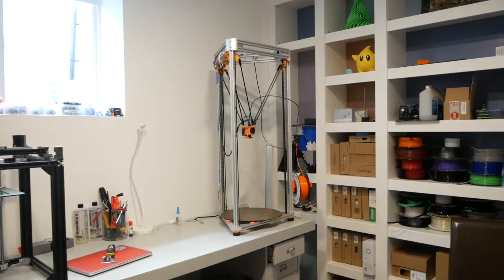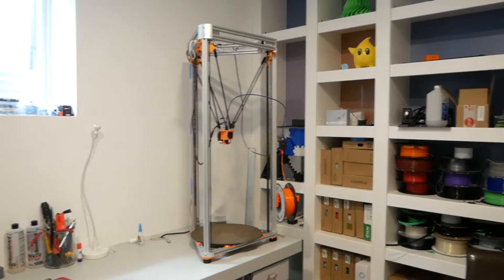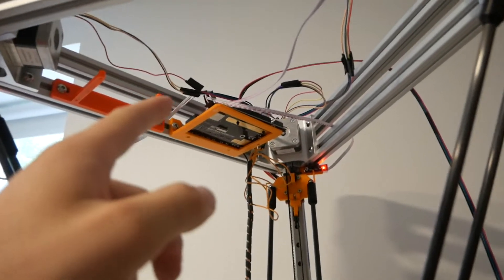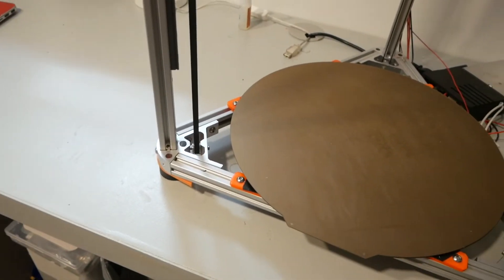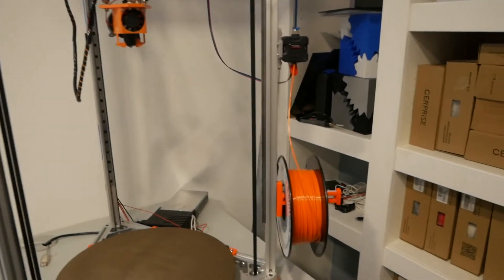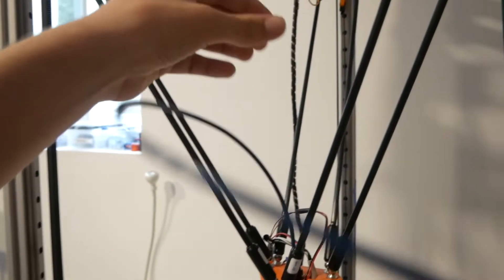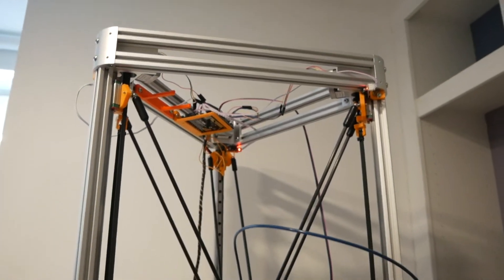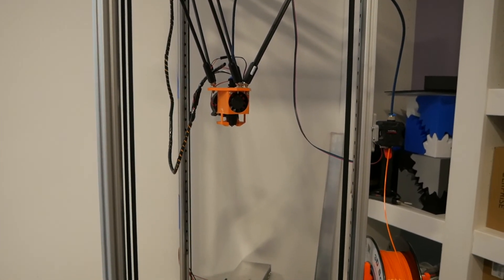Phoenix Delta Part 1 | Plans For Future Upgrades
The Phoenix Delta is a massive, klipper-controlled delta printer designed by Rolohaun. Now that I have acquired it for myself, I intend to spend the summer upgrading it as much as I can!